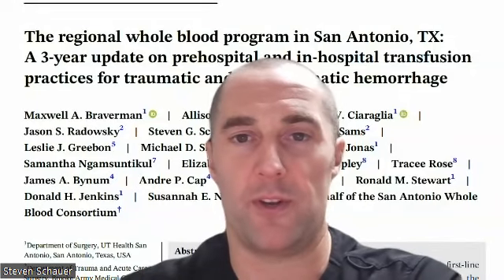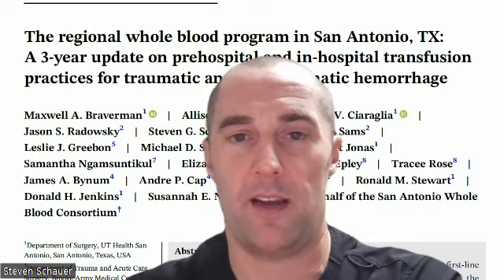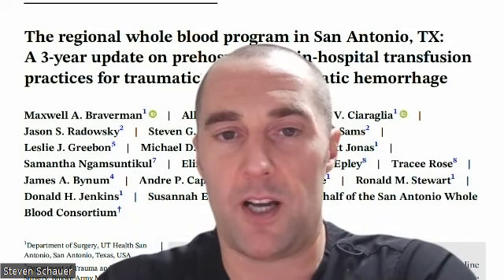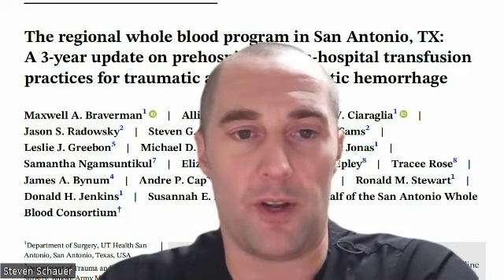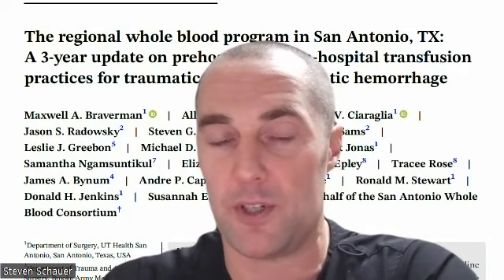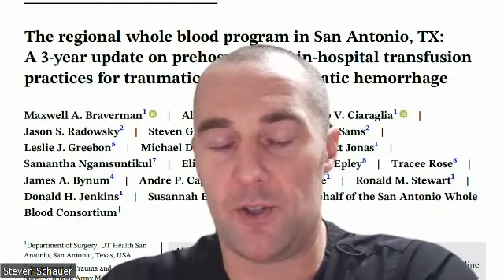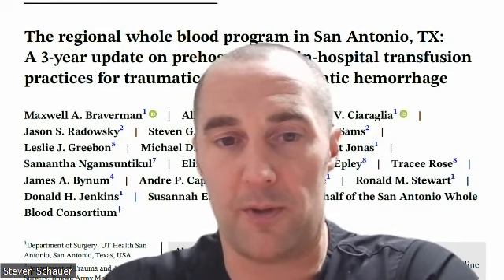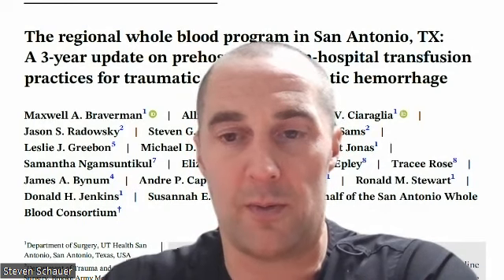The San Antonio whole blood program